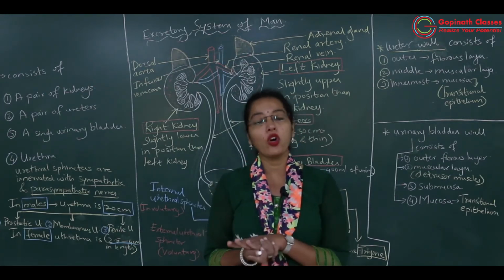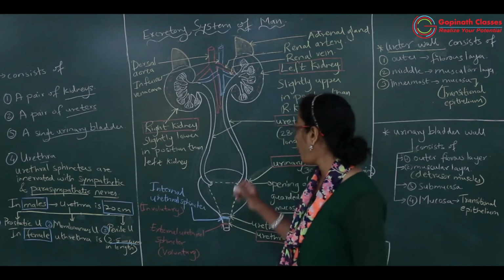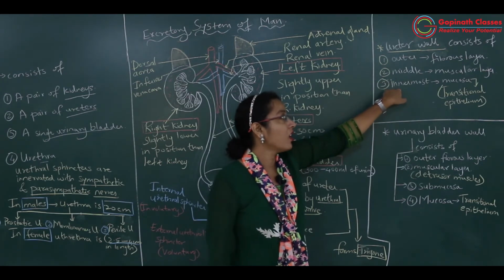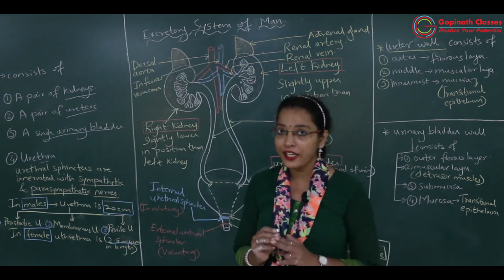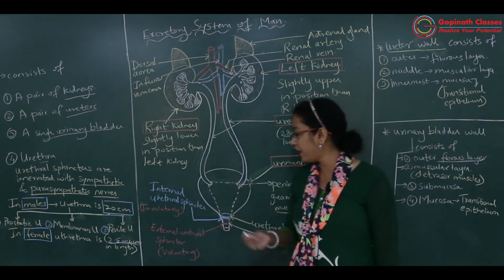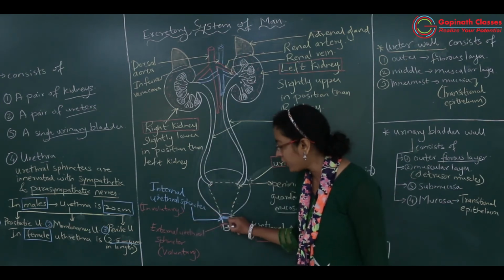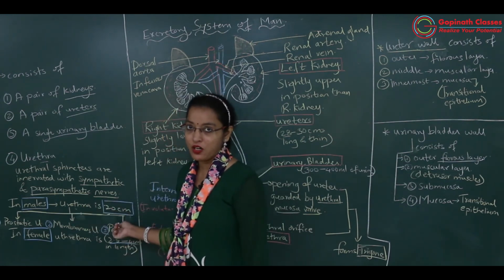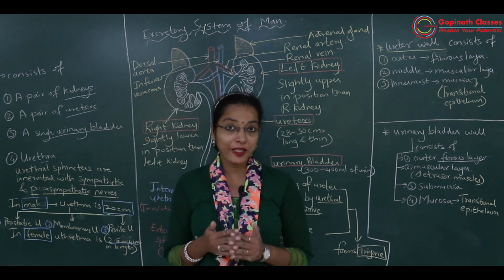EXCRETION & OSMOREGULATION | LECTURE 6 | EXCRETORY SYSTEM OF A MAN